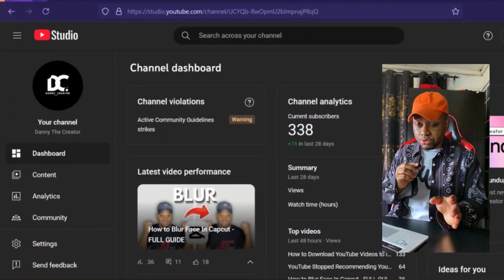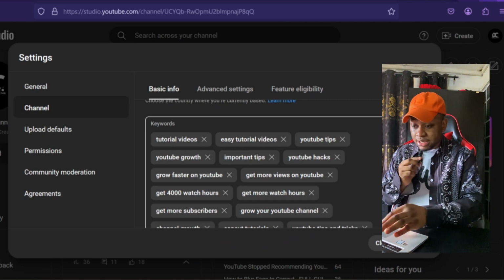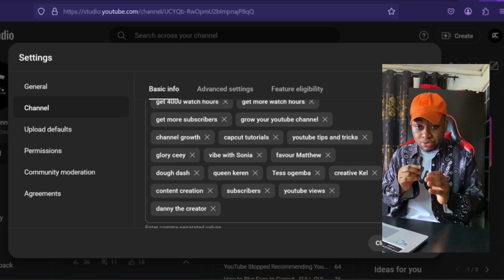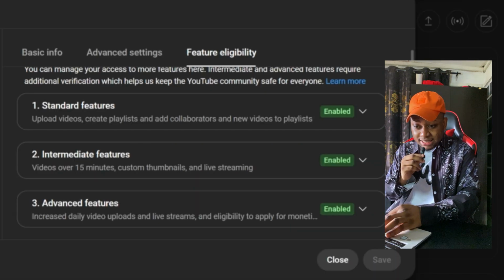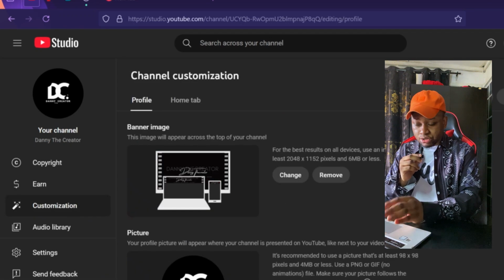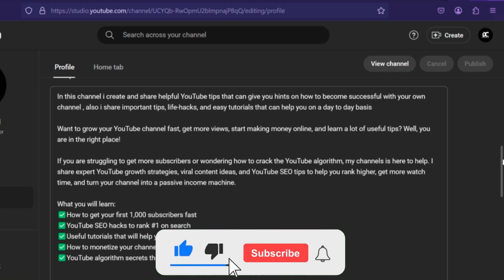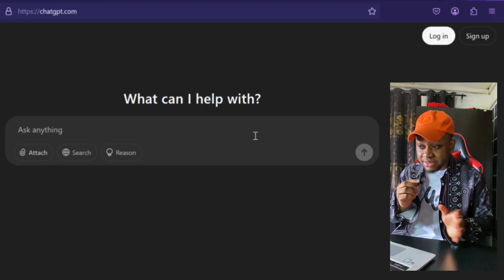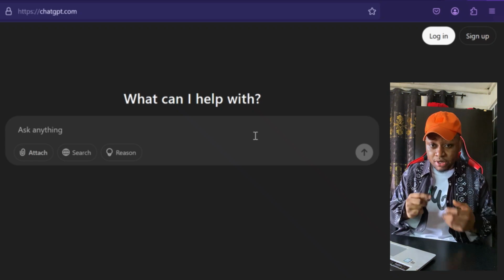How to Get MORE VIEWS On YouTube Fast! (I Tested This On a New Channel 😃)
Want to know the secret to getting more views on YouTube fast? In this video, I'm sharing my personal experience of testing a brand new YouTube channel and revealing the strategies that helped me boost my views very quickly! Whether you're a beginner or an experienced creator, these tips will help you grow your YouTube channel and get more subscribers on YouTube. From optimizing your video title and description to creating engaging thumbnails and using YouTube's algorithm to your advantage, I'm covering it all. So, if you're tired of struggling to get views on your YouTube videos and want to know how to get more views on YouTube fast, watch this video until the end to learn my proven strategies. By applying these simple yet effective techniques, you can increase your YouTube views, grow your channel, get more subscribers, and start getting more engagement in no time. So, what are you waiting for? Let's dive in and start growing your YouTube channel today!

SIMILAR VIDEOS -

In this video, we'll reveal proven techniques to:
• Boost engagement
• Outshine the competition
• YouTube optimization
• YouTube algorithm
• Video SEO
• Video visibility
• Channel growth
• Engagement boost
• View increase